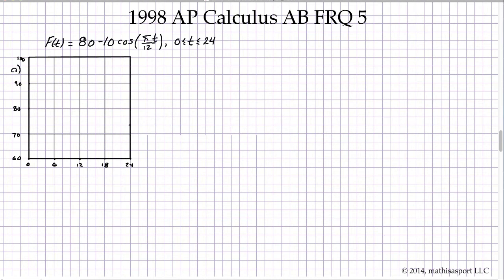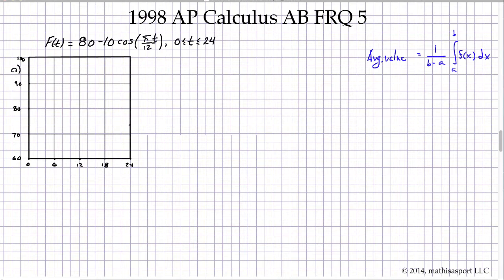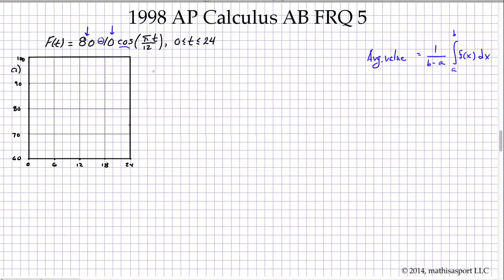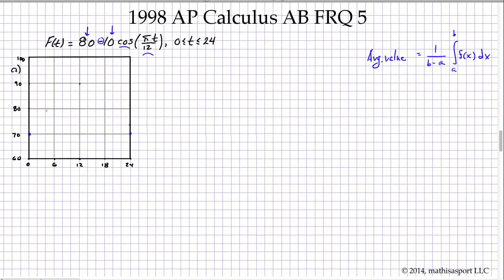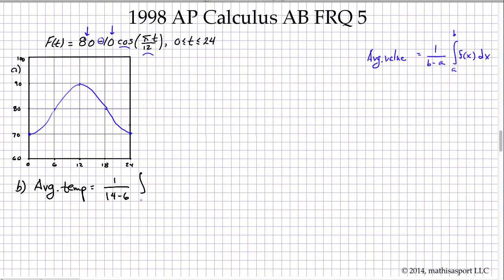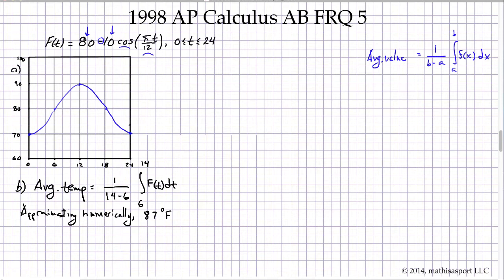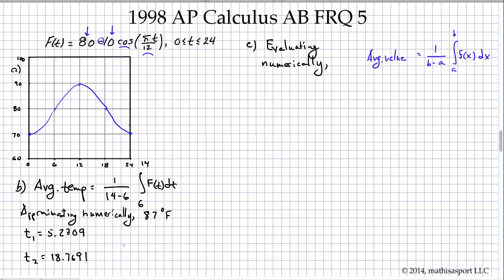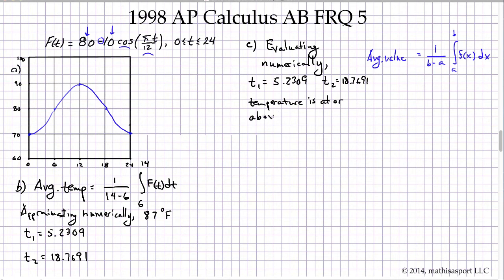1998 AP Calculus AB FRQ 5